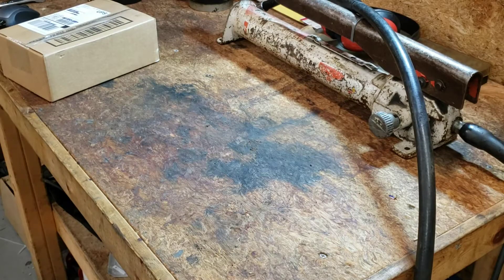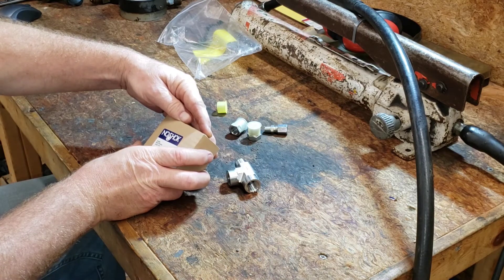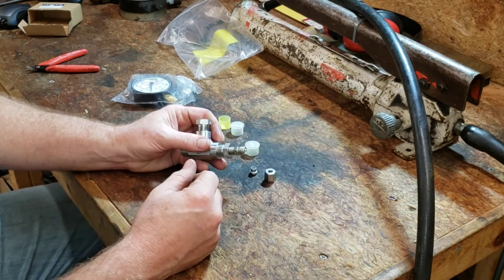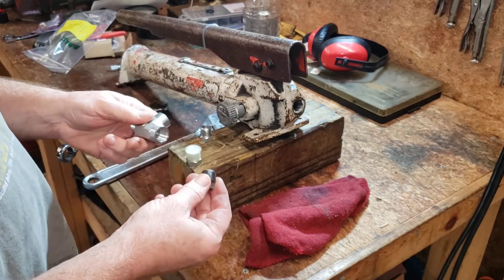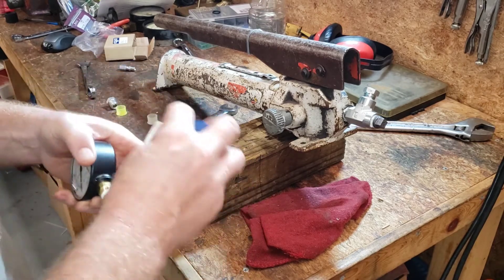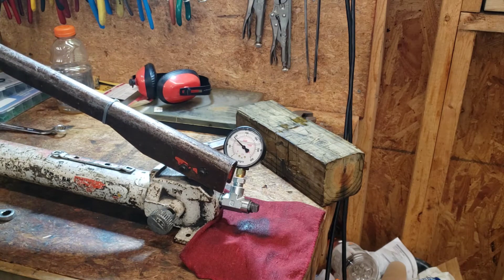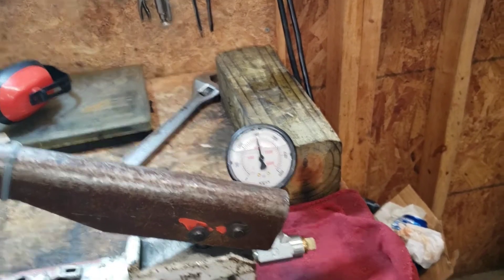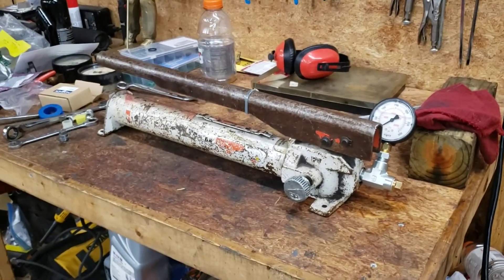Proof of Concept - Build a Mercedes Diesel Injector Pop Pressure Tester - Part 2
Part 2 of this series is the proof of concept that we can
use a hydraulic hand pump to build our pop pressure tester.

5269K311 Compression Fitting Straight Adapter for 6mm Tube OD x 1/8 NPT Male
50925K343 Extreme-Pressure Bushing Adapter, 3/8 NPTF Male x 1/8 NPTF Female
3845K23 Pressure Gauge Dual Scale, 1/4 NPT Male Bottom, Connection, 0-3000 PSI
50925K345 Pipe Fitting, Bushing Adapter, 3/8 NPTF Male x 1/4 NPTF Female
50925K198 Steel Pipe Fitting, Right-Angle Tee Adapter, 3/8 NPTF Female x Male

Hydraulic Hand Pump: Powerteam P55